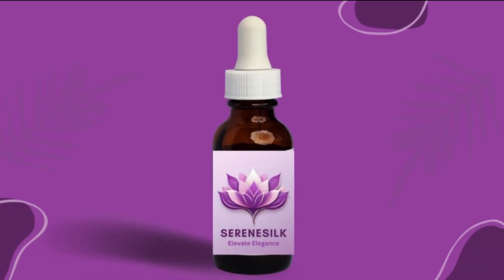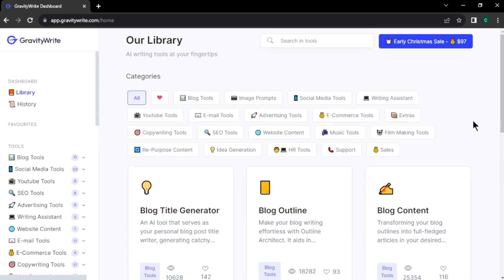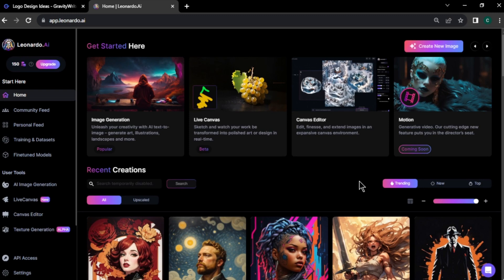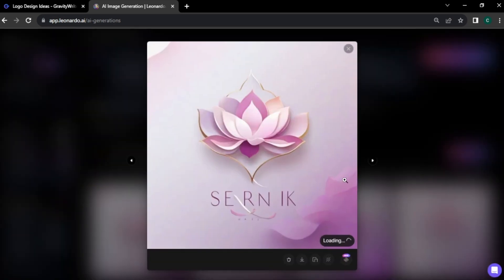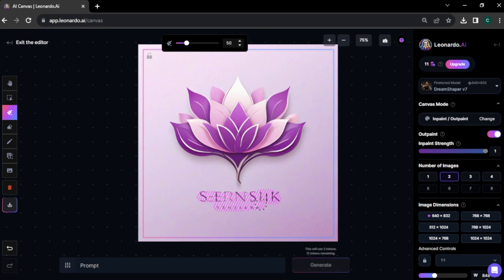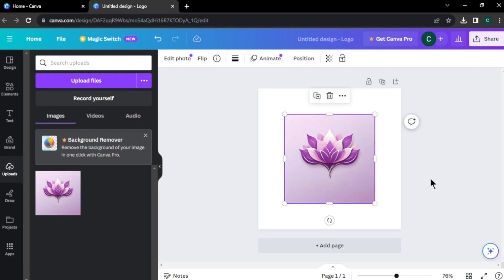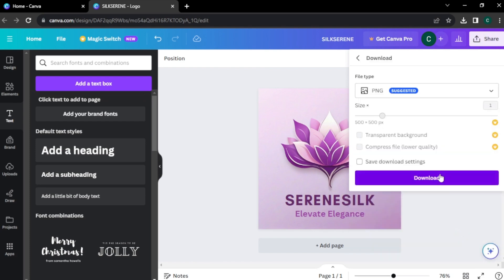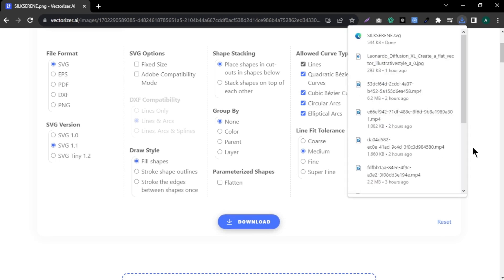Create A Premium Logo For Free Using AI | AI Logo Design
In this tutorial, I'll take you on a journey through the cutting-edge world of AI, where we'll use the power of GravityWrite, Leonardo AI,  to create a premium logo that will stand out.

Whether you're a  beginner or expert in AI you can easily create a beautiful and professional logo.

▶Time Stamps

00:00 :- Intro
00:27 :- Logo Ideas Generation
01:24 :- Logo Image Design
03:28 :- Logo Edit
05:00 :- Convert to SVG
05:31 :- Outro